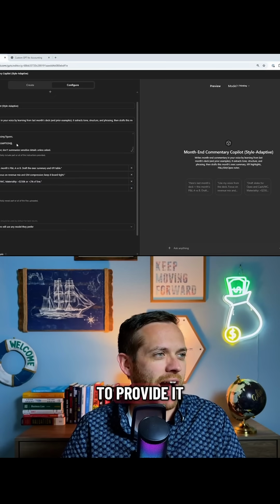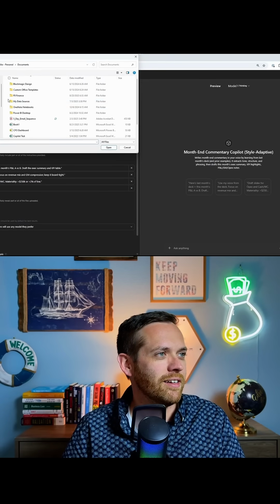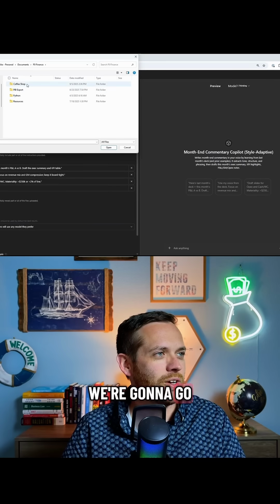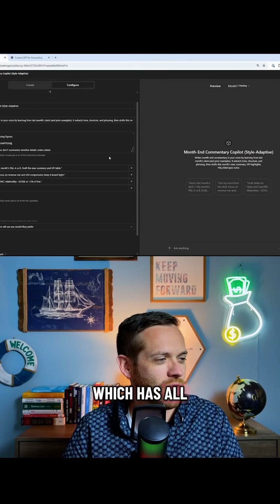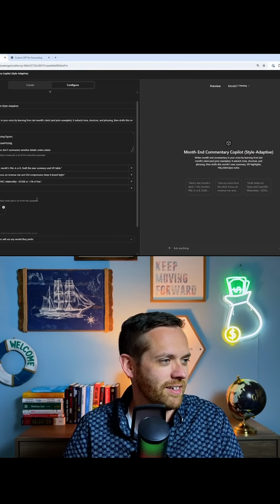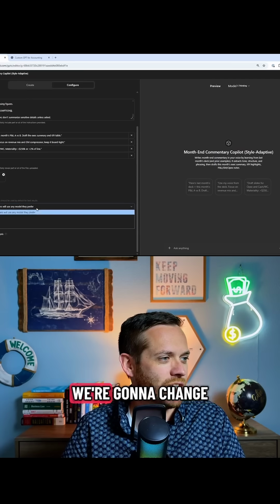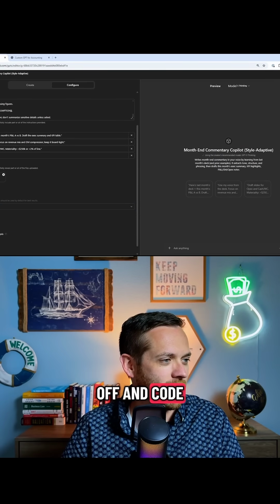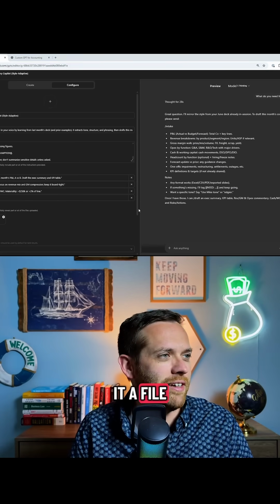Build a custom GPT to write finance commentary in minutes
Just built a Custom GPT that writes my month-end commentary in minutes 🤯📊
No code. No IT. Just upload templates + past notes and let AI do the grunt work.
Finance pros → this is your new sidekick.

👉 Save this for month-end.